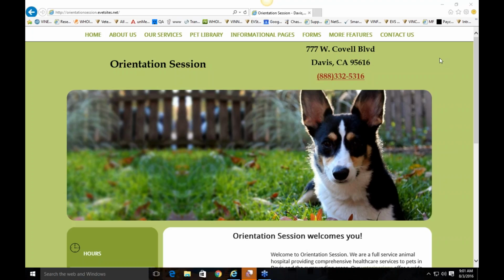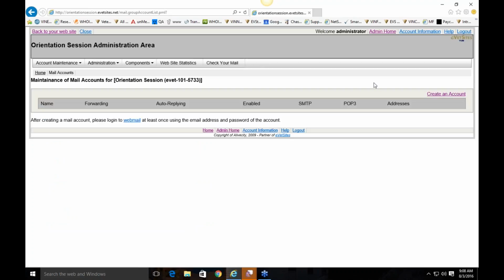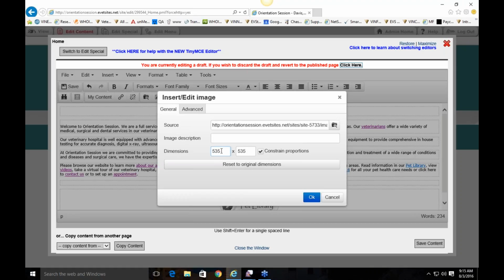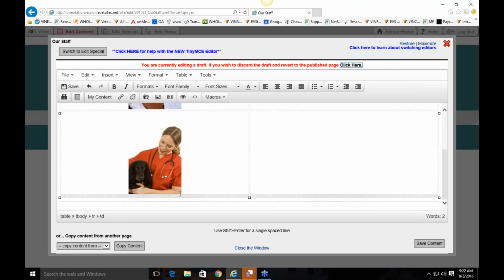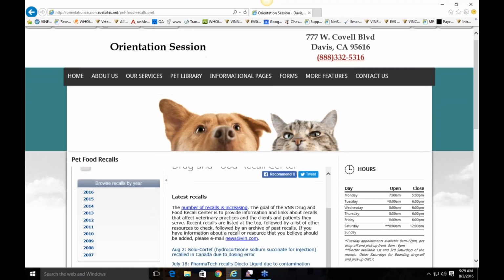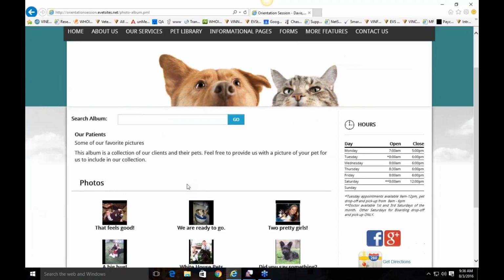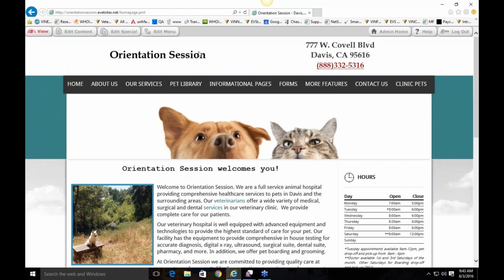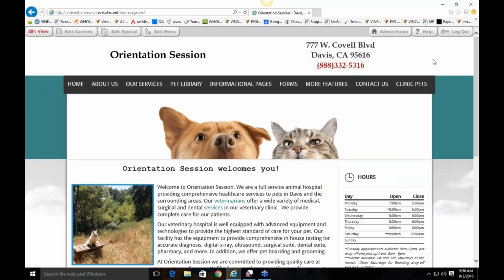Topic - Get to know your eVetSites® builder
eVetSites Weekly Orientation Session - 8/3/2016